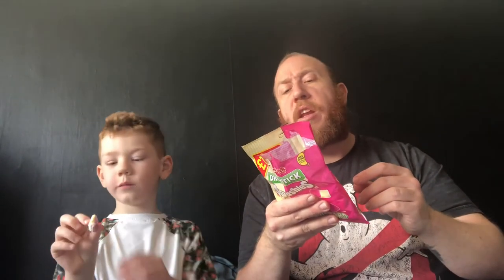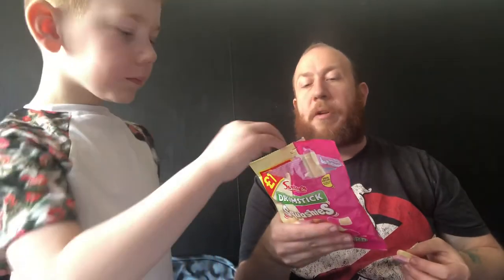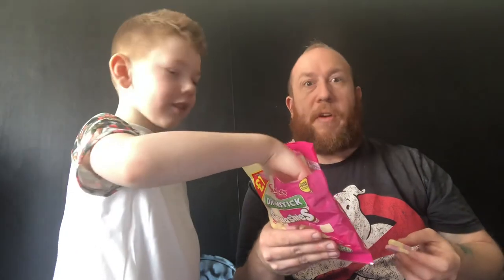Drumstick Squashies Rhubarb & Custard Review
Hello 👋 Barmy Badger 🦡 army welcome to today’s yummy vlog where me and badger jr  are reviewing rhubarb and custard flavoured squashies !! From swizzles